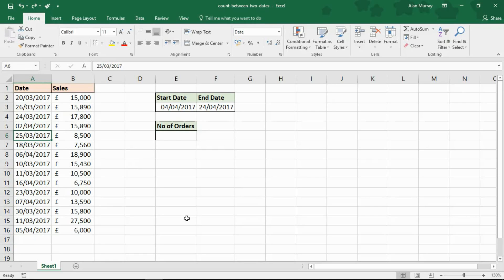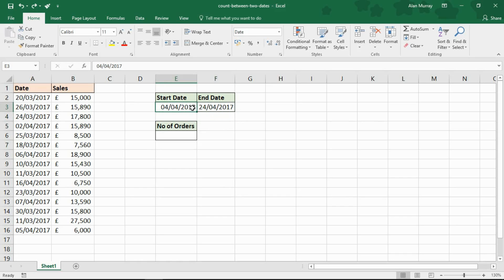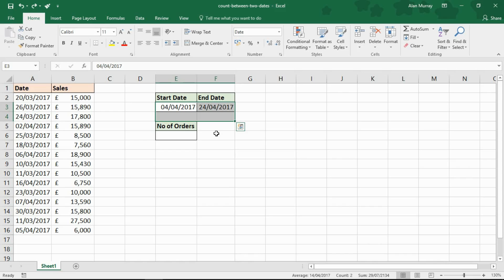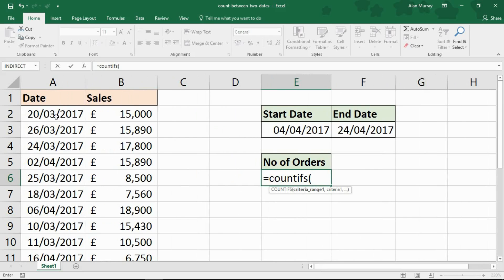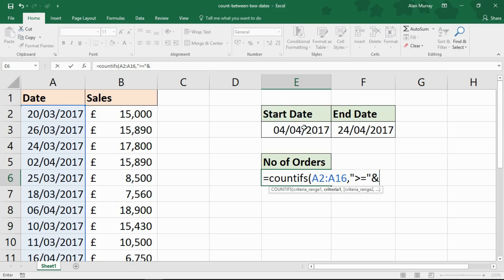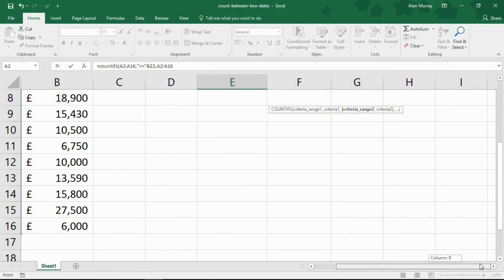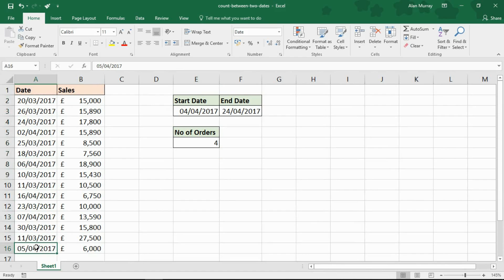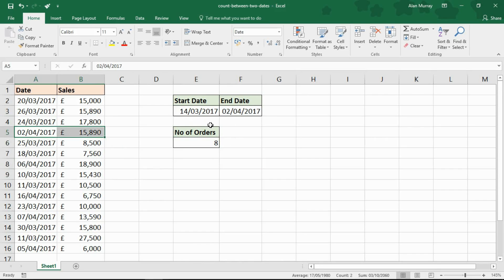Count Values Between Two Dates - Excel COUNTIFS Function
In this video tutorial, we count values between two dates on a spreadsheet using the COUNTIFS function.

The two dates are entered onto the spreadsheet making the date range easy to adjust in the future without having to edit the formula.

The criteria for the COUNTIFS function must either be entered into a cell, or entered as text. In this example, we did a bit of both. The date was in a cell, but the testing part of the criteria was entered as a string and joined.